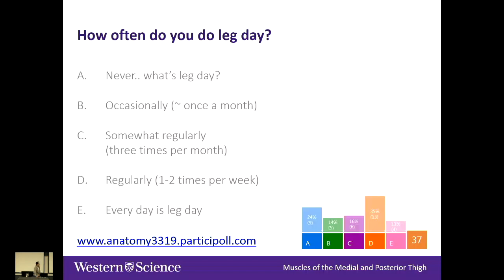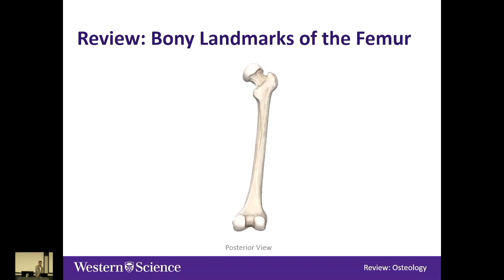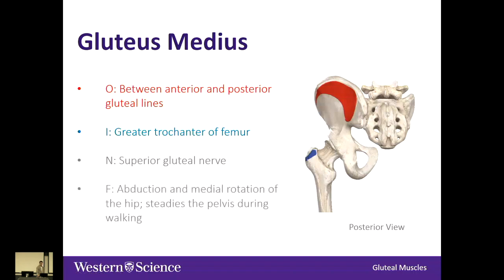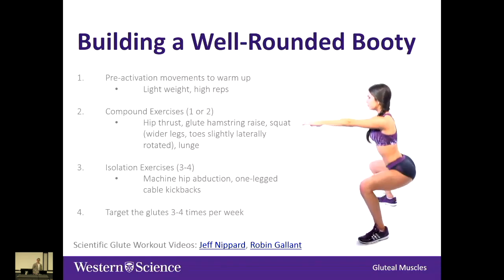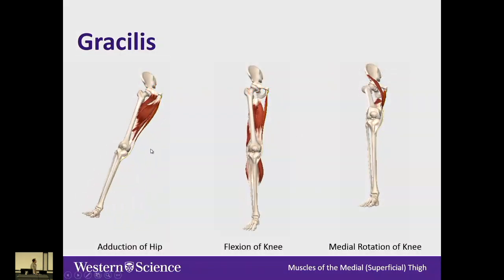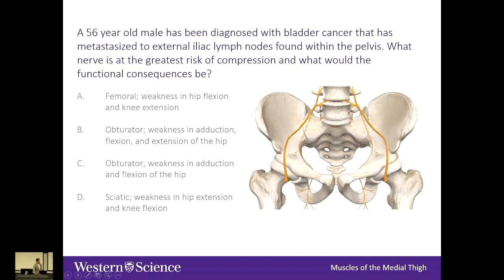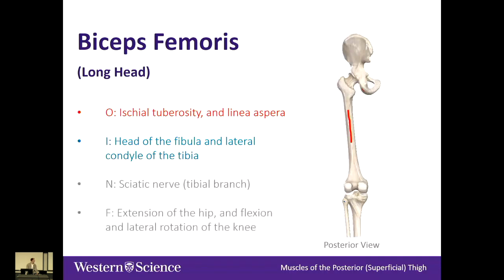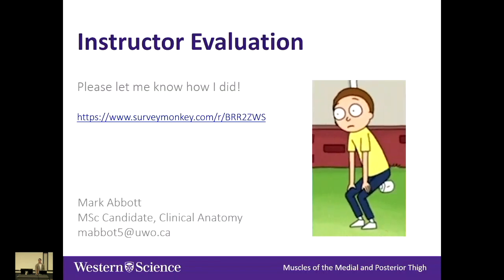Lower Limb II: Muscles of the Medial and Posterior Thigh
Guest lecture for ANATCELL 3319 at Western University.